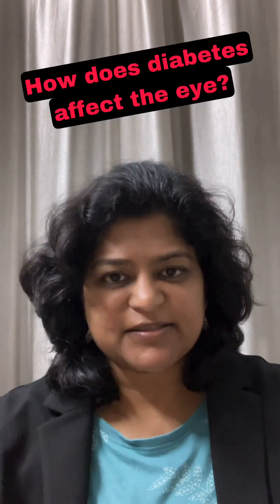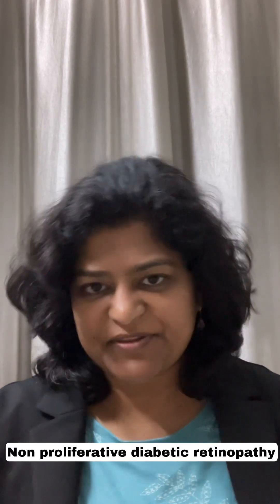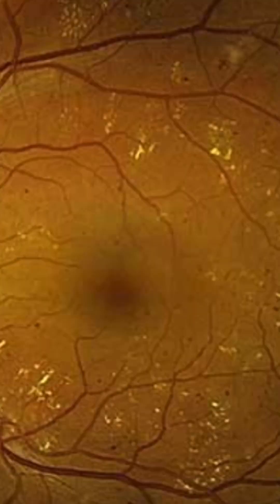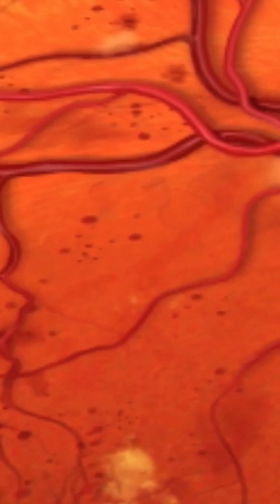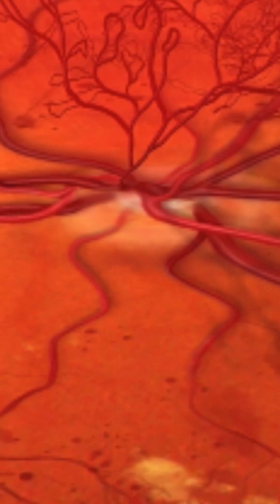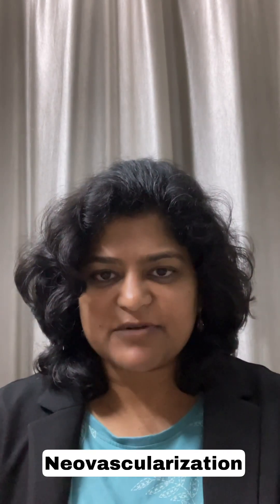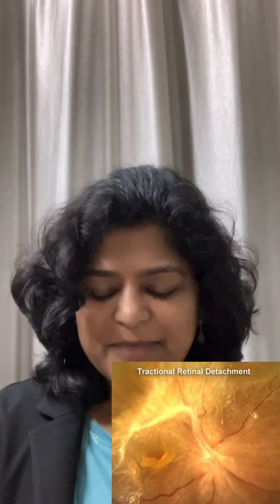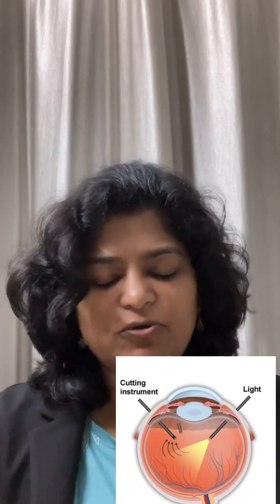You can GO BLIND with diabetes!! Check your eyes if you have diabetes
In this video Dr. Anina explains how diabetes affects the eye and causes cataracts, diabetic retinopathy and glaucoma.